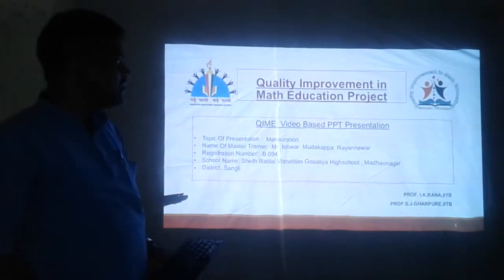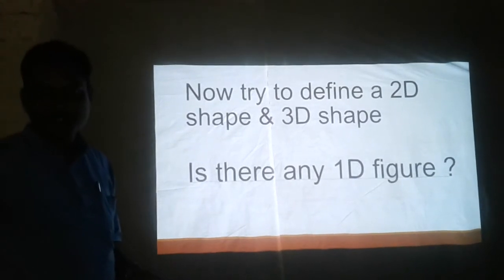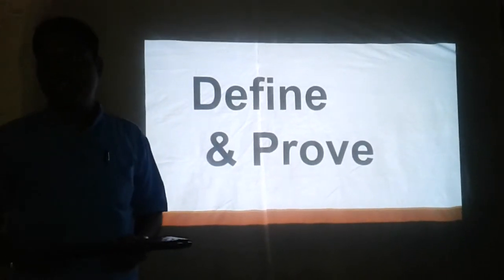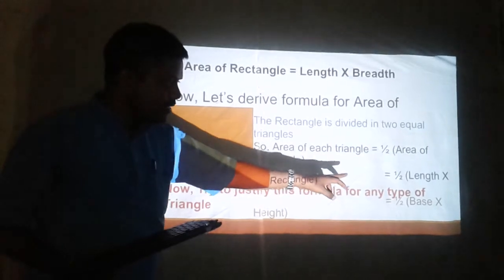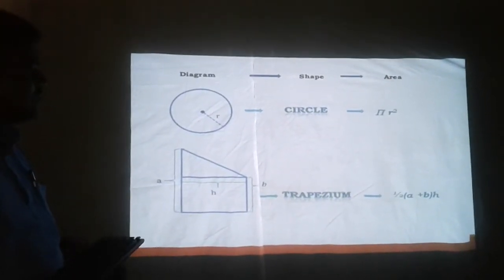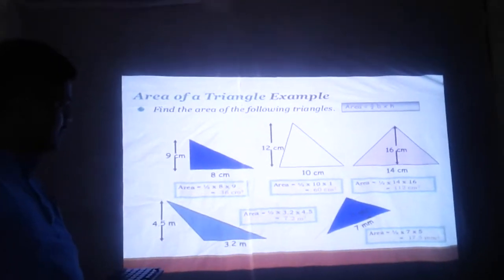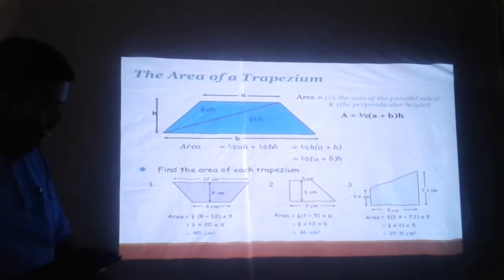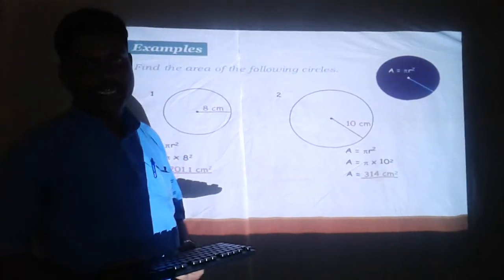B094 Ishwar Rayannawar (Mensuration)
Video created by master trainers under the Quality Improvement Math Education Project IITB- MHRMSA